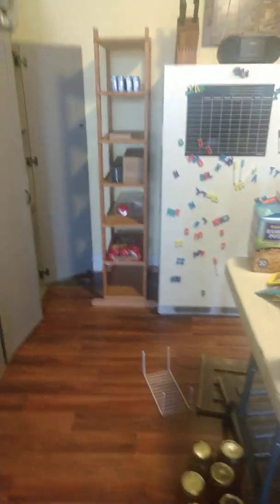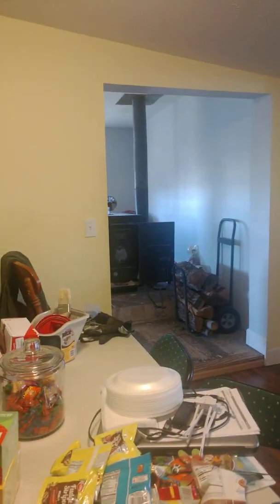Mealworms have decided to try to live in my kitchen. I don't think so!